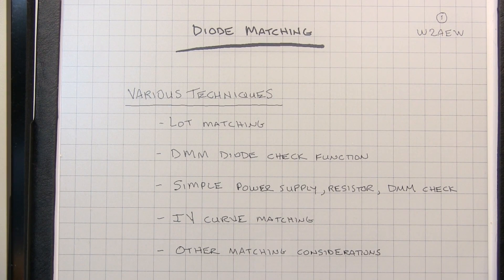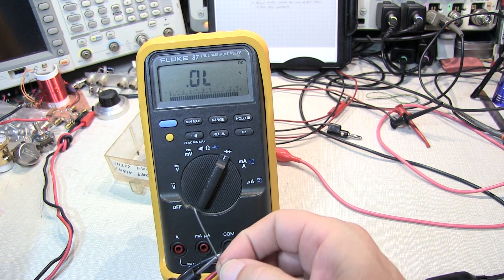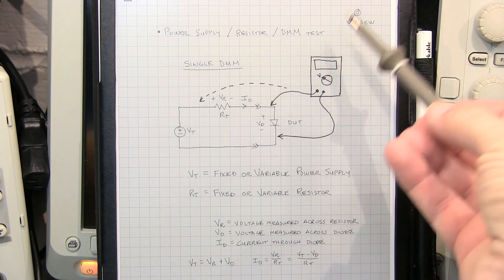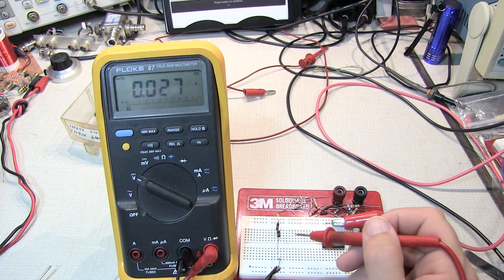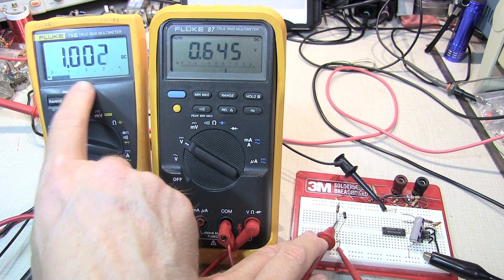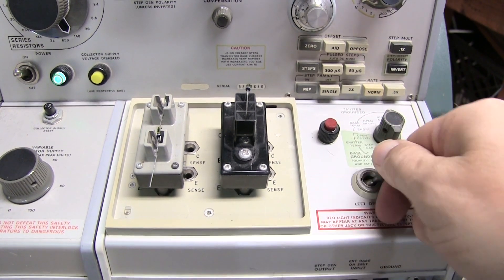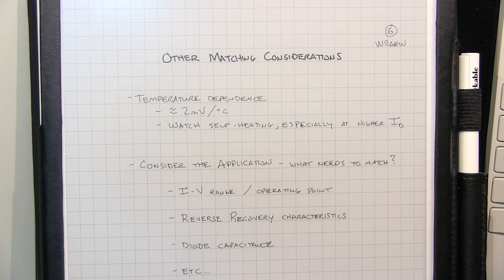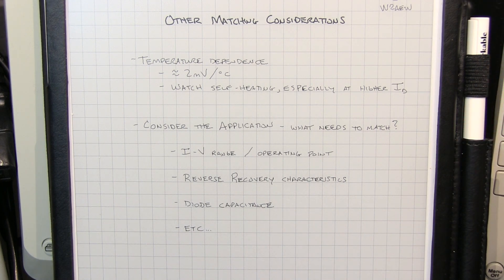#302: Back to Basics: How to match diodes -- measurement setups to find diodes that are matched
Sometimes a circuit will specify that the diodes used should be "matched".  This can mean a number of things.  This video discusses diode matching, how to measure diode characteristics to find devices that match, and some of the good/bad about different measurement methods - from using DMMs to curve tracers.